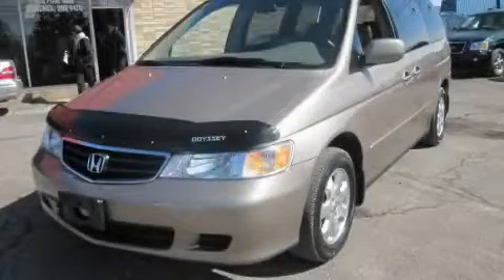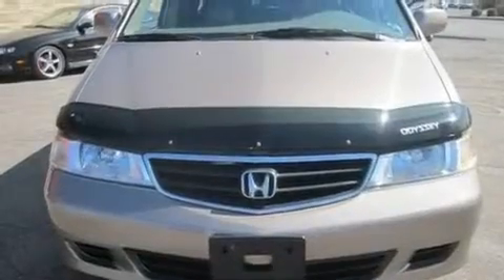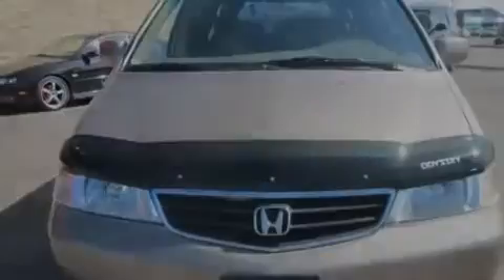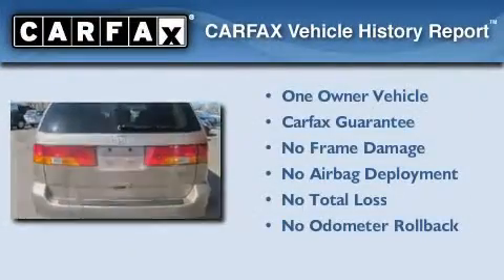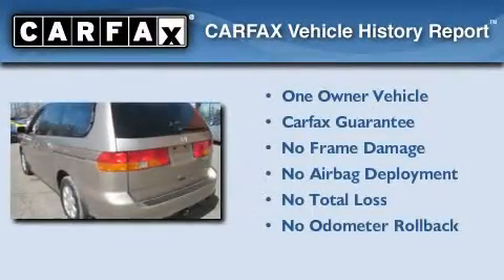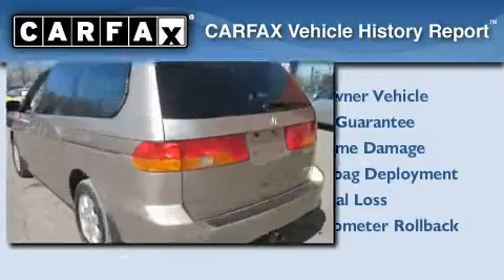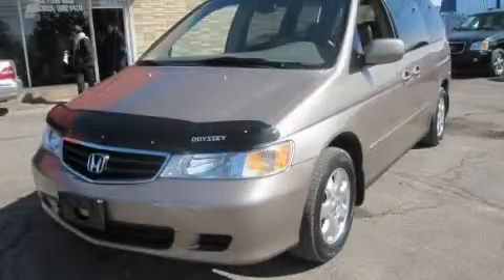2003 Honda Odyssey Cleveland OH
Year : 2003

 Make : Honda

 Model : Odyssey

 Engine : 3.5L 6-Cylinder

 Trans . : automatic

 Exterior : Sandstone Metallic

 Miles : 151,912

 Interior : Ivory

 1633 Pearl Road

 2003 Honda Odyssey Brunswick OH